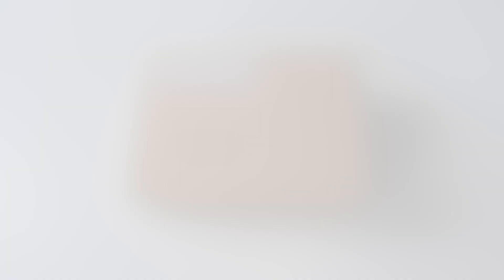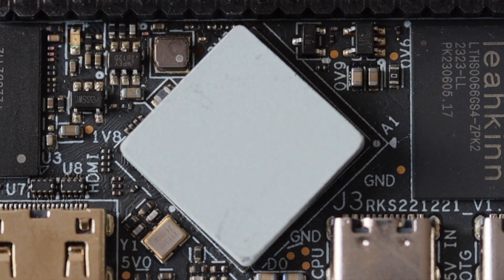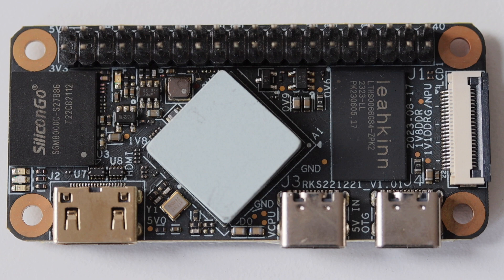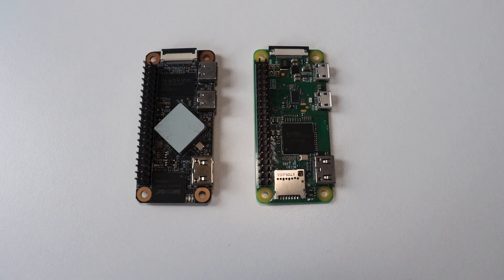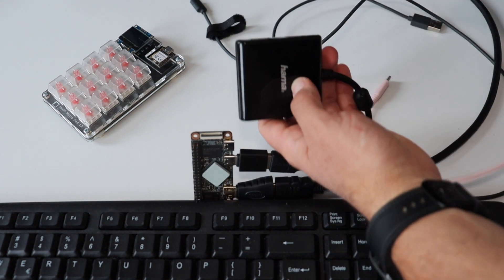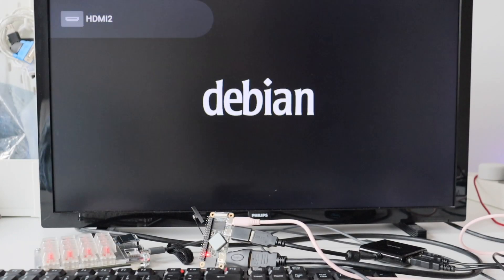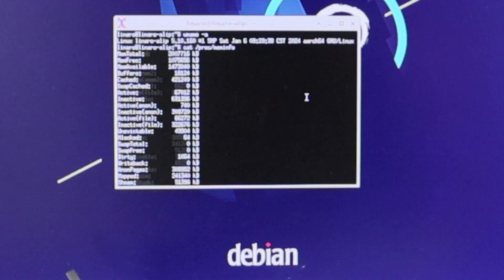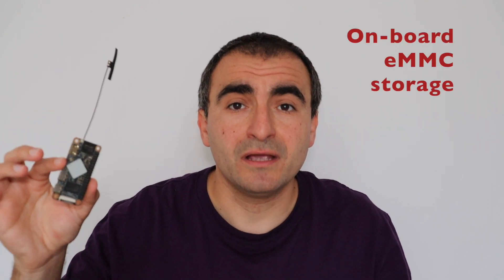Geniatech XPI-3566-Zero: A Powerful Raspberry Pi Zero Alternative Featuring the Rockchip RK3566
Geniatech XPI-3566-ZERO is a compact single-board computer (SBC) as a powerful alternative to the Raspberry Pi Zero 2W. It offers an impressive suite of features packed into a remarkably small 65mm by 30mm form factor - less than half the size of a credit card. At its core, the XPI-3566-ZERO is driven by the Rockchip RK3566 platform, a quad-core Cortex-A55 processor that reaches speeds up to 1.8GHz, delivering both high performance and energy efficiency ideal for various applications in edge computing, embedded systems, and IoT projects. The SBC is available under different modifications equipped with a different memory configuration ranging from 512MB to 8GB of LPDDR RAM, with onboard eMMC storage capacity spanning from 8GB to 128GB, providing flexibility based on project requirements. Connectivity is a dual-band Wi-Fi supporting both 2.4GHz and 5GHz, alongside Bluetooth 5.0 for reliable wireless communication, making it well-suited for connected applications. The board also includes a versatile 40-pin GPIO header for hardware interfacing, a MIPI-CSI camera interface for video capture, and a mini HDMI output that supports 4K display, enabling a range of multimedia and graphical applications. Furthermore, the XPI-3566-ZERO offers two USB-C ports, one dedicated for OTG, which can serve as an adaptable peripheral interface. This SBC is compatible with Linux distributions. The available options are Debian 11 and an emulated Raspberry Pi OS, making it accessible to users familiar with the Raspberry Pi ecosystem.

NOTE: The MIPI-CSI interface on the far right is for a camera. According to Geniatech support team the "LCD" label on the printed circuit board is just a component identification used during manufacturing and doesn't directly indicate a display interface.